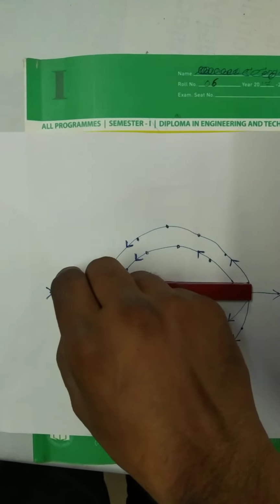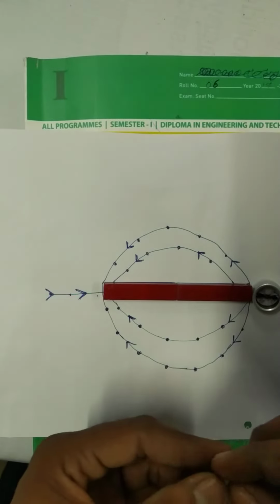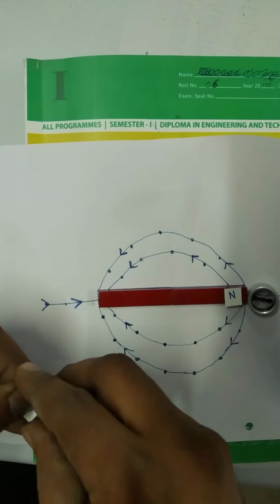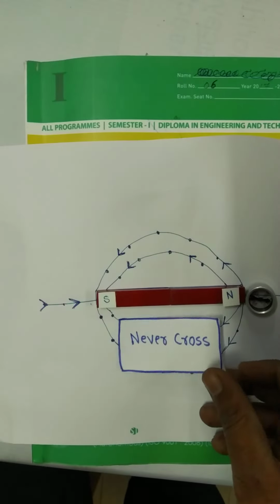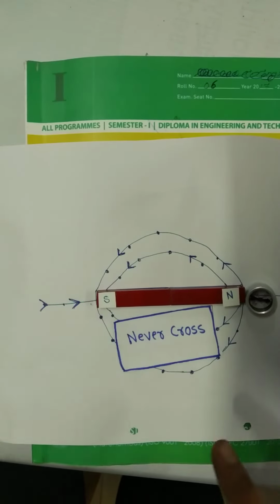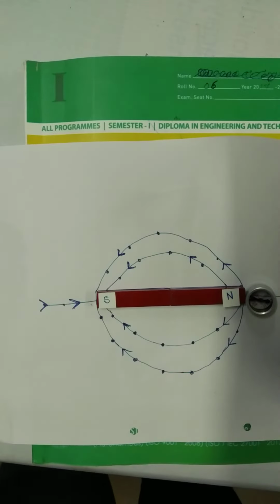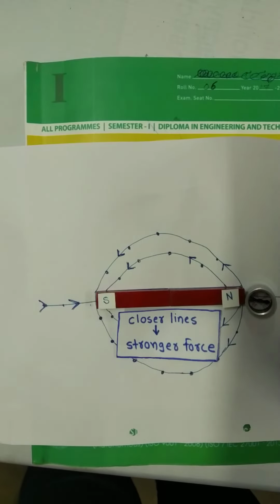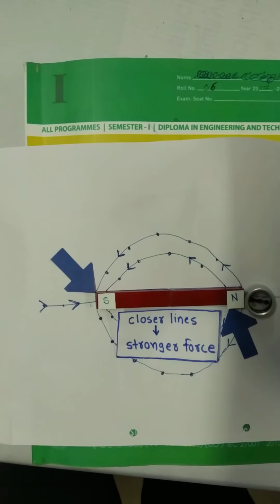Basic physics (22102) laboratory manual Experiment numbe 08---- Magnetic lines of forces of magnet..